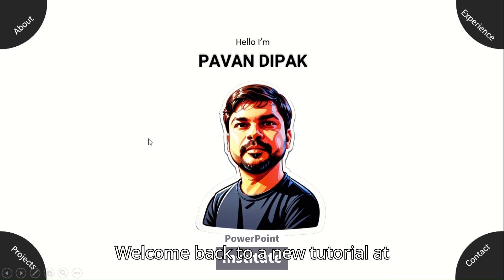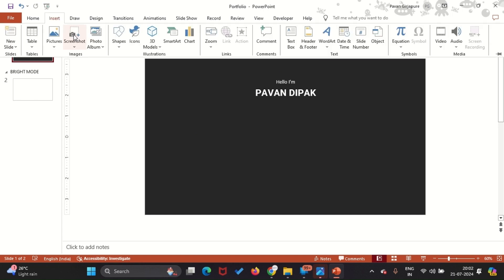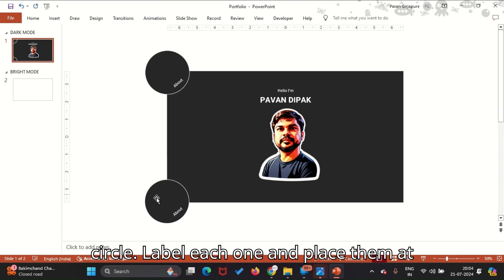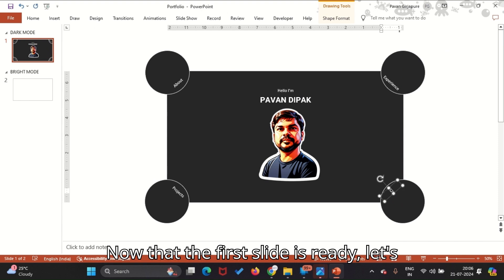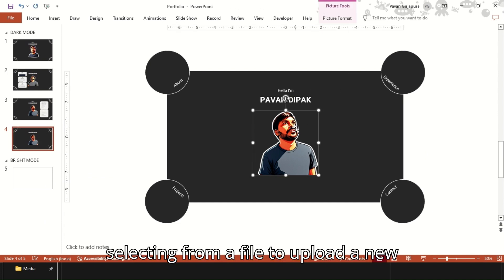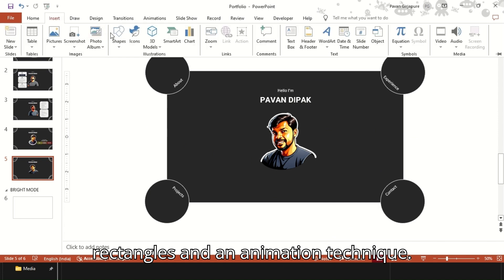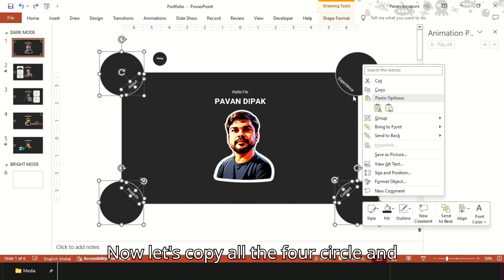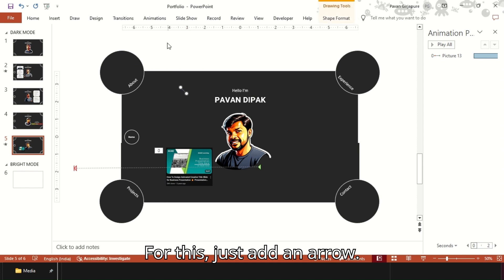How To Make professional CV on PowerPoint | Convert to PDF & Download Free Template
Welcome to PowerPoint Institute! 🎉 In this tutorial, you'll learn how to create a stunning interactive portfolio using PowerPoint and convert it into a professional PDF. Follow along as we guide you through every step, from designing dynamic slides to adding interactive elements and finally exporting your presentation as a PDF. 📊✨

What You'll Learn:
🎨 How to design an engaging interactive portfolio in PowerPoint
🛠️ Steps to add interactive elements and text to your slides
📑 How to convert your PowerPoint presentation into a PDF
🎁 Access to a free downloadable template to kickstart your project

Chapters
Introduction – 0:00
Creating the First Slide – 0:50
Duplicating and Customizing Slides – 3:45
Adding Interactive Elements – 9:00
Applying Transition Effects – 14:00
Converting PowerPoint to PDF – 14:45